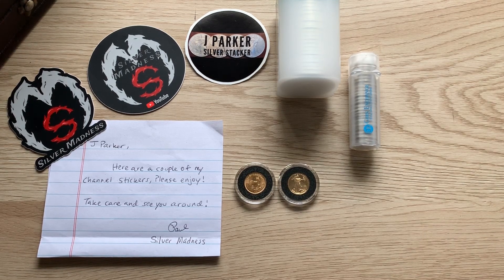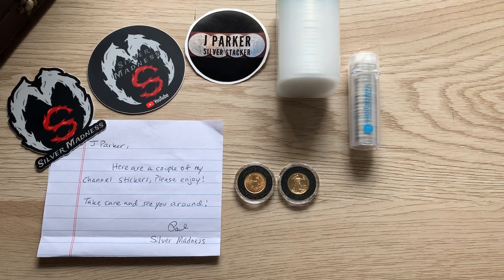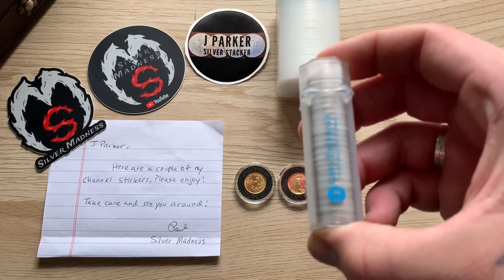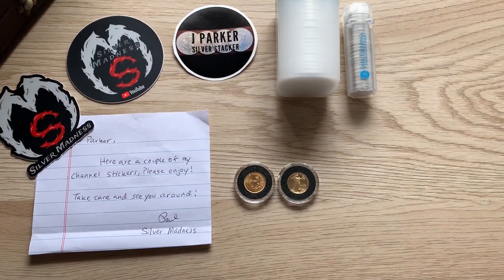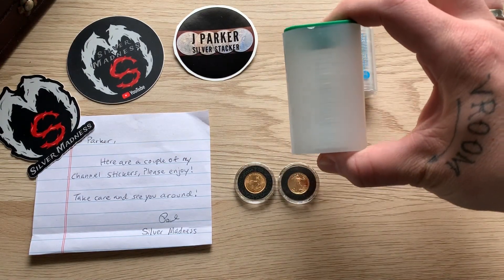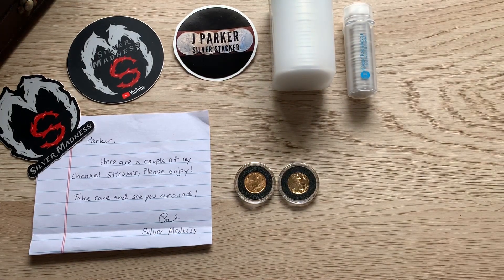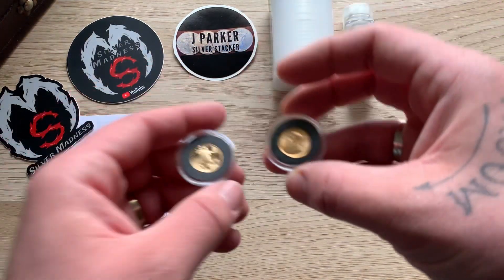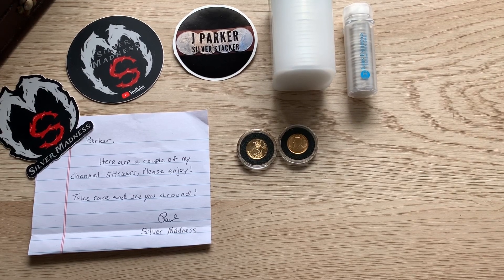Gold PURCHASE/LCS/ CHANNEL UPDATE!!!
Gold Purchase LCS/ I sold some of my American silver eagles that were toned to a friend who was looking to get into silver, 16 @$ 17 and bought gold! Also a channel update!